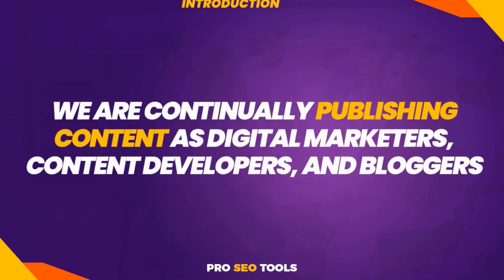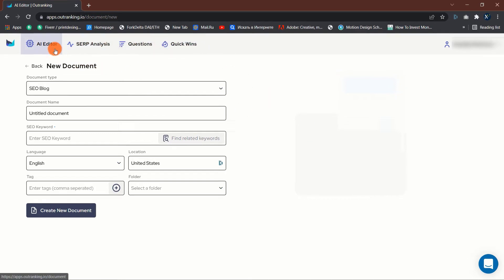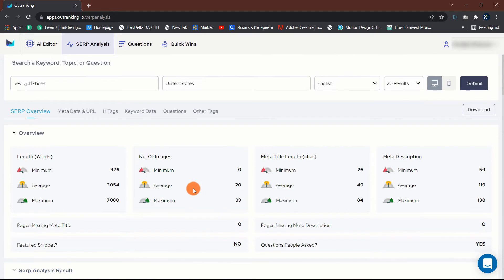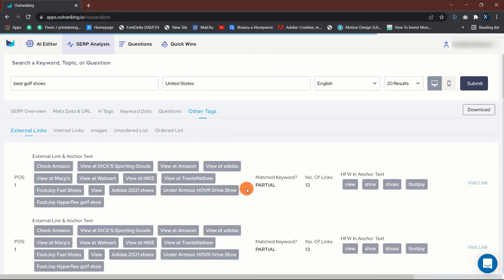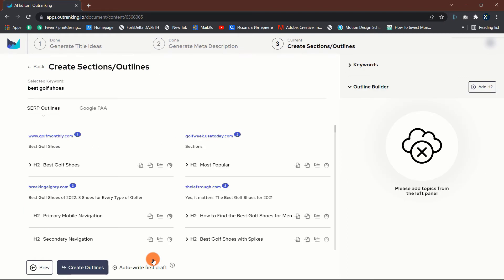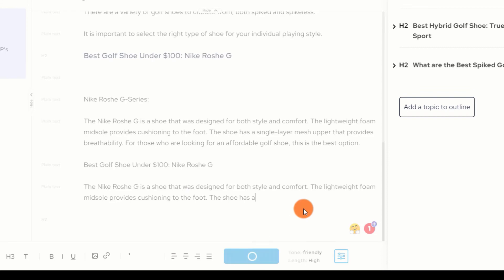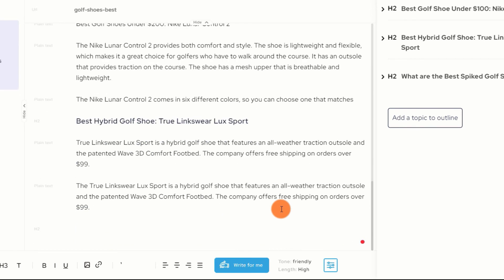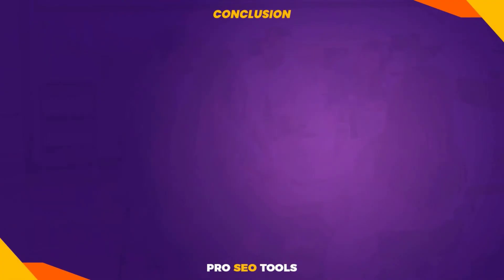Outranking Review and Demo Tutorial | is it the Best AI Content Writing and SEO tool?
In this video, I will review Outranking and show you a quick demo tutorial on how to use this AI Content writing and SEO tool to produce better content to outrank your competitors.

Outranking is an AI writing and SEO tool that enables content marketers and SEO managers to outrank their competition by creating interesting, well-researched, and optimized Content.

⏰ TIME CODES ⏰
00:00 Intro
00:57 What is it?
01:26 How to use
02:57 SERP Analysis
07:29 AI Editor
12:39 Questions
13:23 Quick Wins
13:51 Top 5 Features